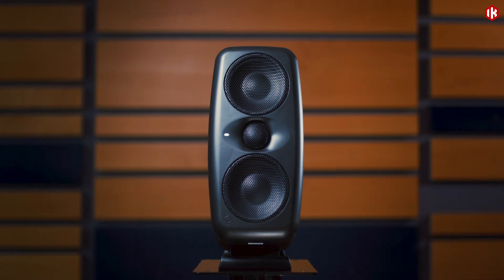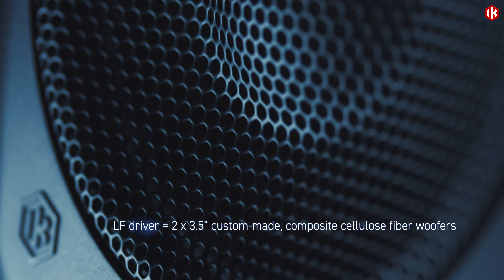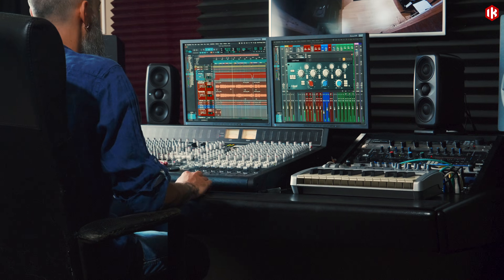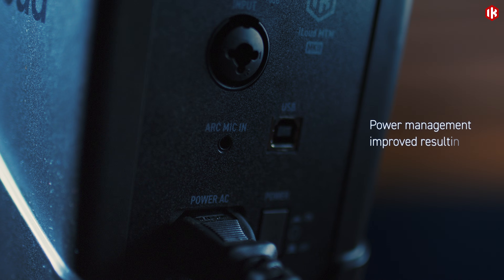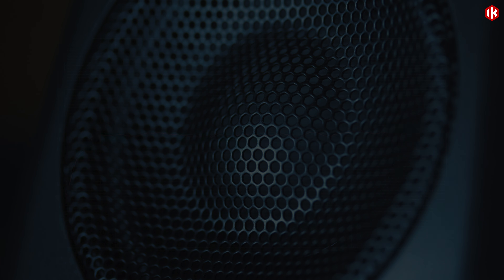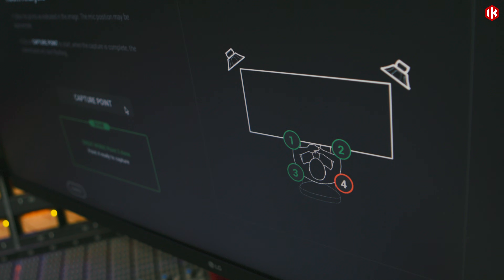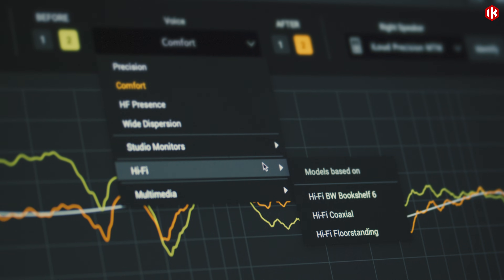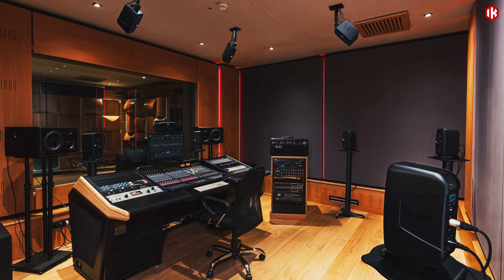iLoud MTM MKII studio monitors Overview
- Join us in welcoming iLoud MTM MKII into the iLoud studio monitor family. Inside the original’s iconic MTM design, we packed the MKII with high-tech and sonic improvements that transcend the limits of its compact size to offer you an entire suite of precision-tuned monitoring tools, all for the same price

* Lighter and stiffer mid-woofers
* Extended ultra-flat frequency response
* Double the onboard processing power
* Improved horizontal dispersion
* More efficient power management
* The latest ARC correction algorithms

Next-generation ARC onboard

Using technology from our flagship iLoud Precision series, this 4-space measurement offers an unmatched level of definition, guaranteeing your mixes translate to other playback systems. Connect the ARC MEMS microphone to its mic input, and MTM MKII will automatically calibrate itself to your listening environment. You’ll be ready to go in minutes with the perfect sound for the room—in any room.

The world’s best monitors in one

MTM MKII includes X-MONITOR software integration, allowing you to A/B mixes by switching virtual monitoring voices that emulate the exact frequency and phase response of top studio monitors and reference systems with breathtaking realism. It also gives you complete control over every element of MTM MKII, allowing you to customize and save settings for multiple scenarios.